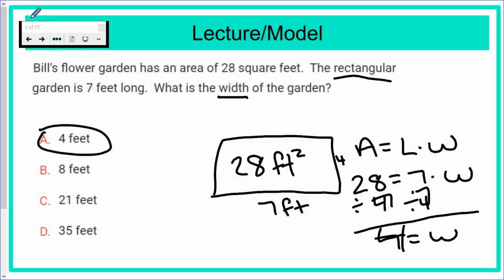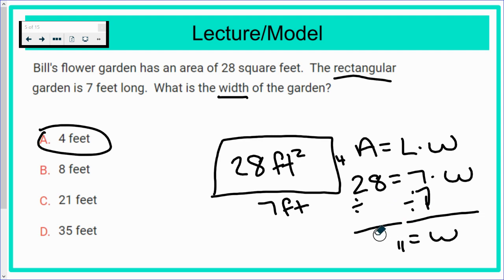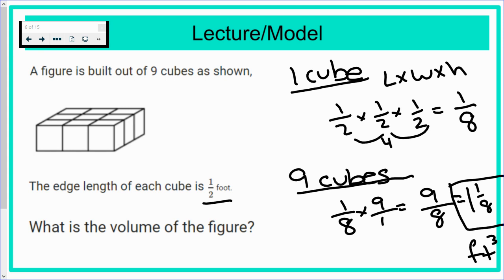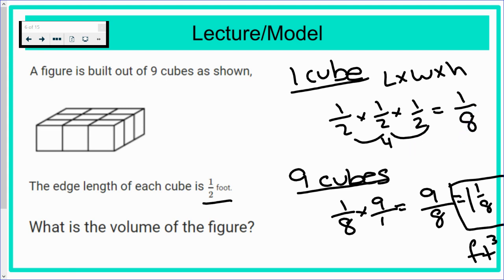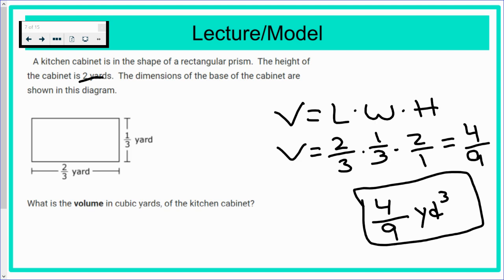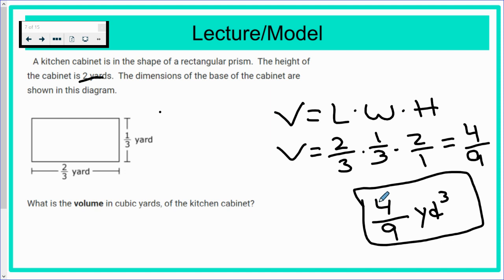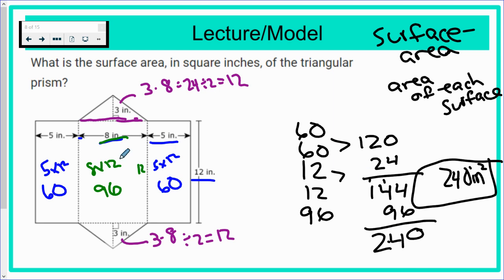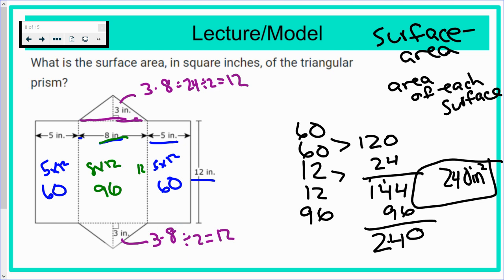Q3 Final Review (Part 6) Geometry